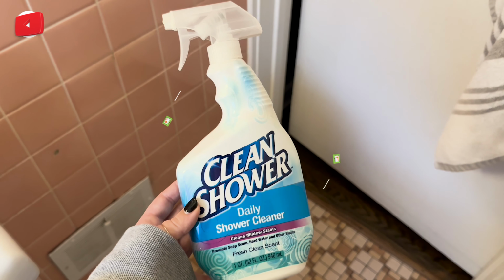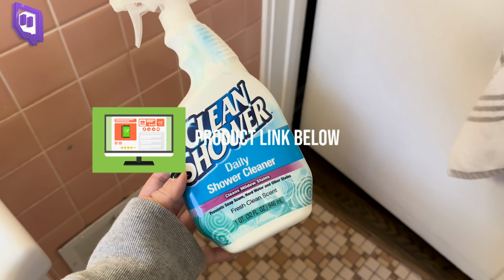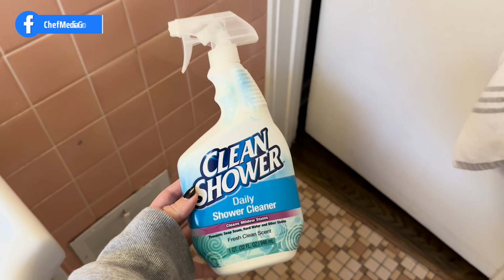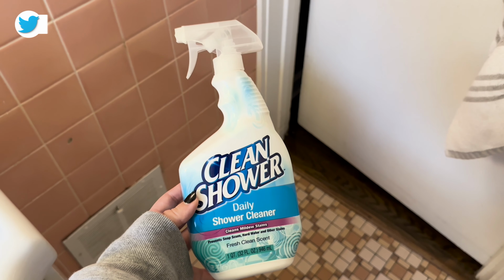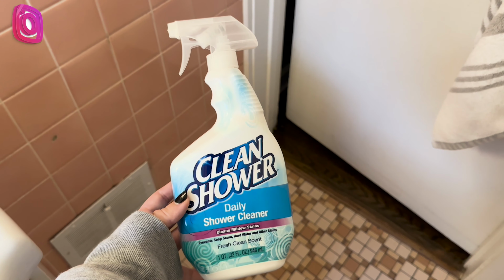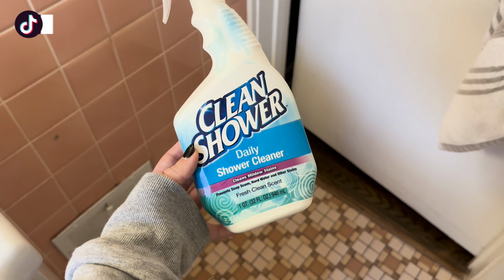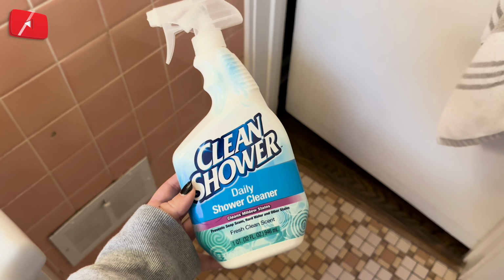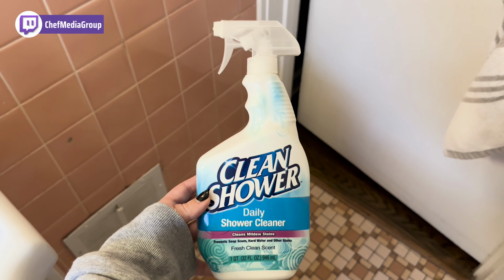Clean Shower Daily Cleaner - No Scrub Bundle Pack Features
Experience the effortless cleanliness with the Clean Shower Daily Shower Cleaner Bundle Pack, featuring a 32oz spray bottle and a 60oz refill bottle. This no-scrub solution ensures a fresh and spotless shower every day, making your cleaning routine a breeze.

Clean Shower, Daily Shower Cleaner - No Scrub Bundle Pack [32oz. Spray Bottle & 60oz. Refill Bottle]

00:00 - Intro
00:04 - About